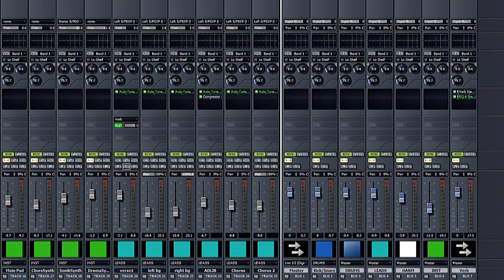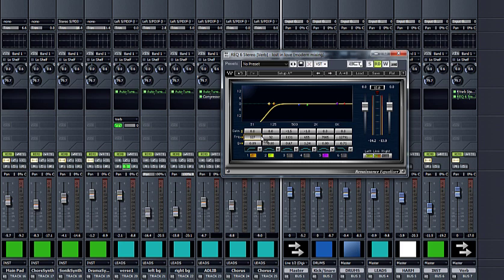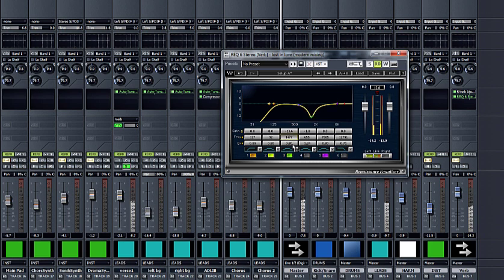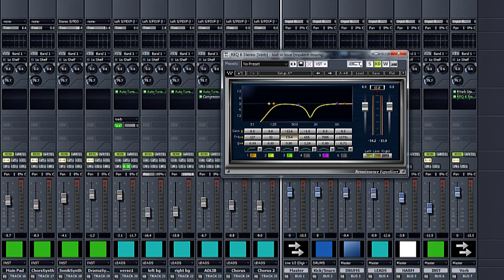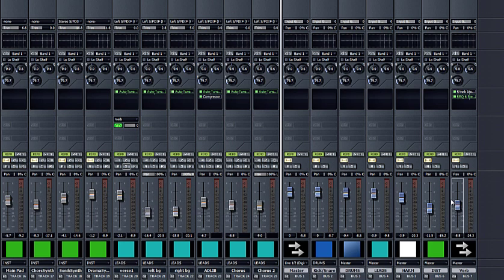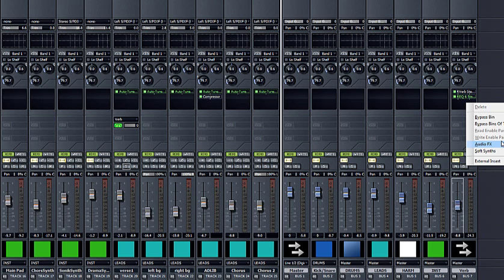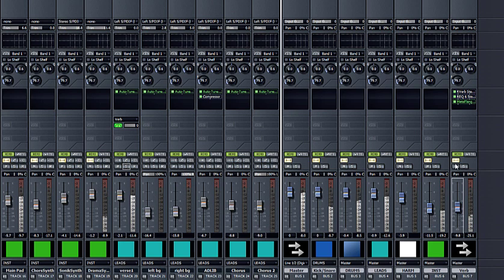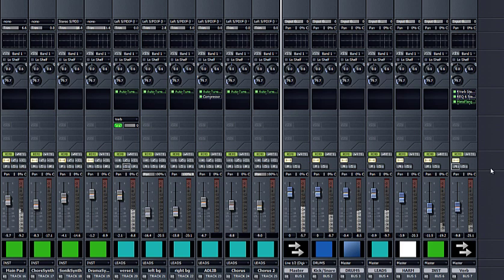Using Reverb on Vocals Like a Pro (Reverb Return) - ModernMixing.com [2/2]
#8.2 Using Reverb on Vocals Like a Pro (Reverb Return)  [2/2]

In this video I show you how to edit the return of the reverb and how making some EQ adjustments as well as Stereo Imaging effects can hide the unpleasing sounds of reverb.  In some case you may want the reverb to be noticable for an effect but in most case its more desirable for the reverb to be disguised so the vocals live in an environment that blends in with the track.